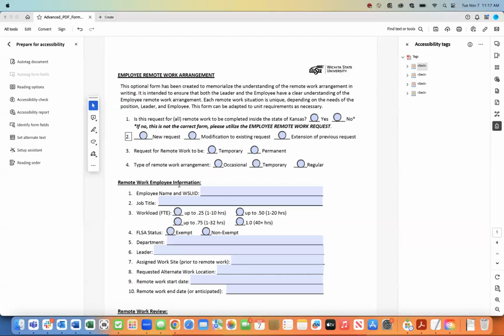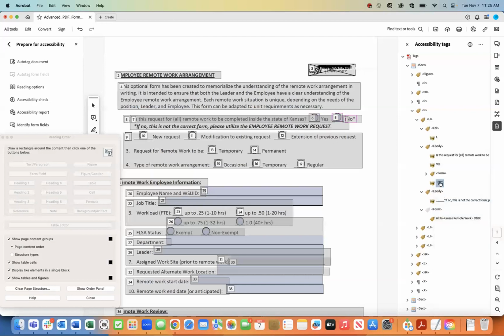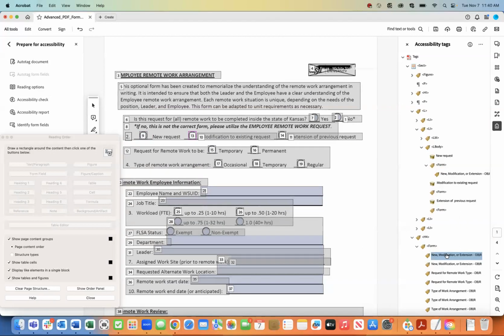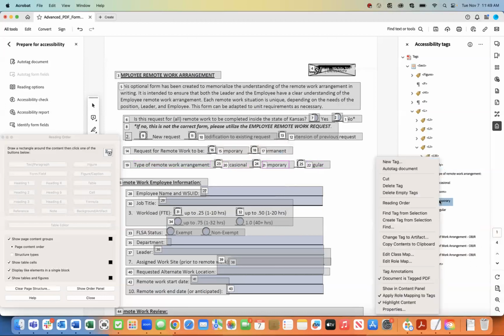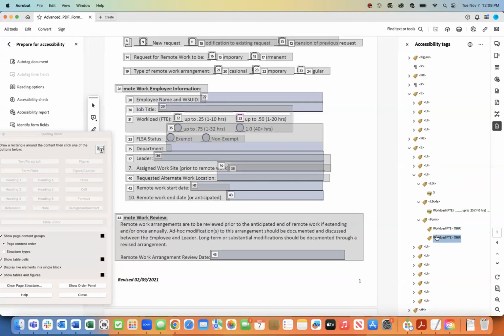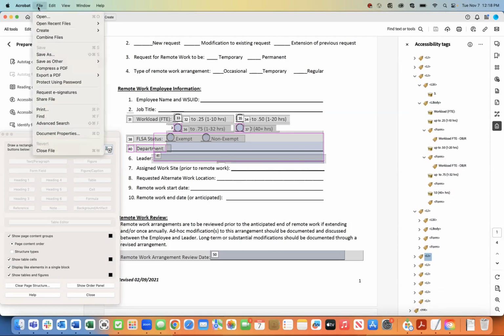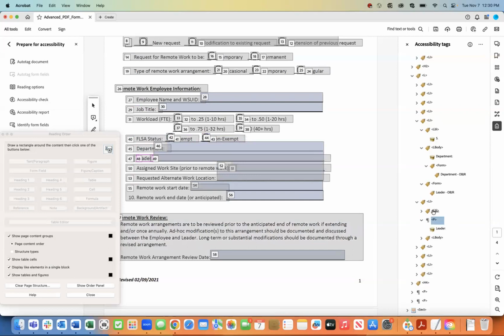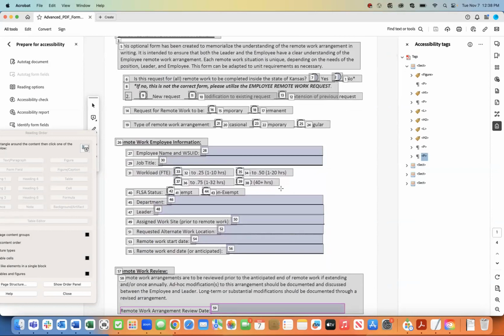Advanced PDF Form Remediation, Part Six: Page One Tags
Working with Page One tags.